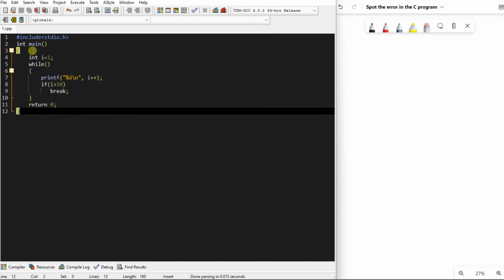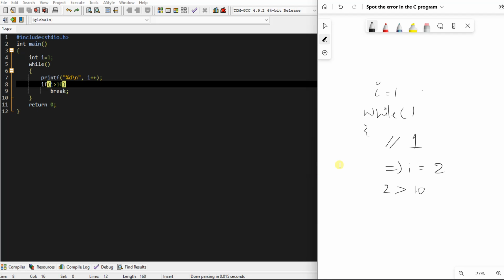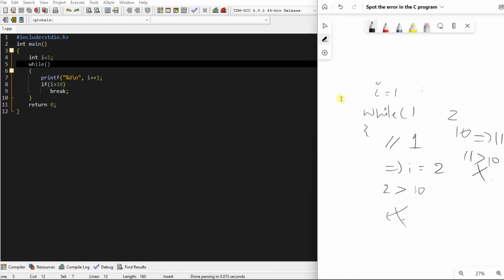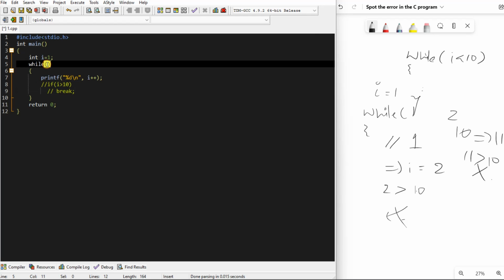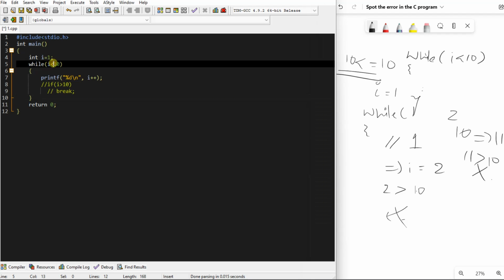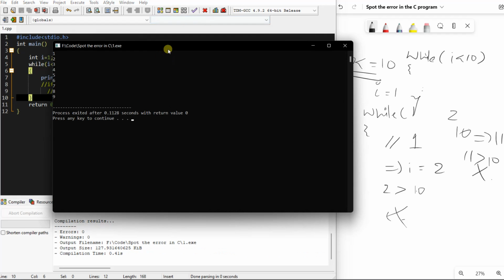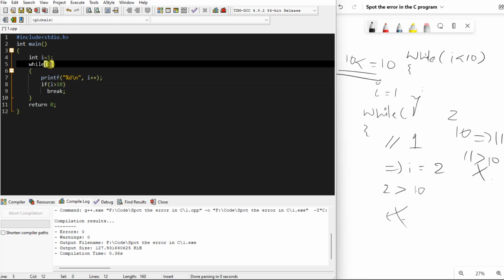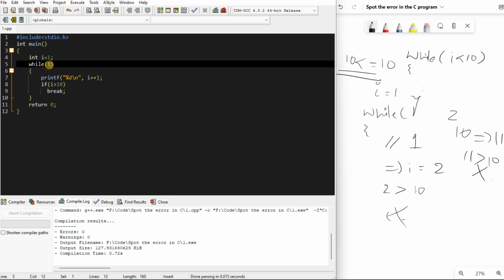Spot the error in the C Program | Program 1 | Programming Genics